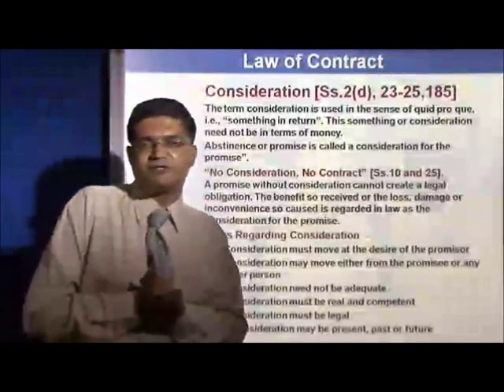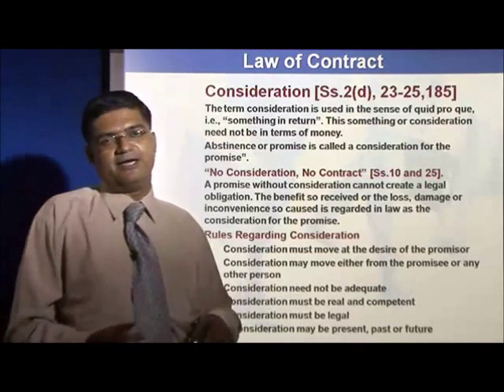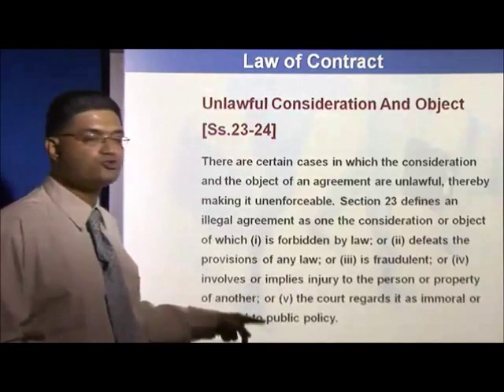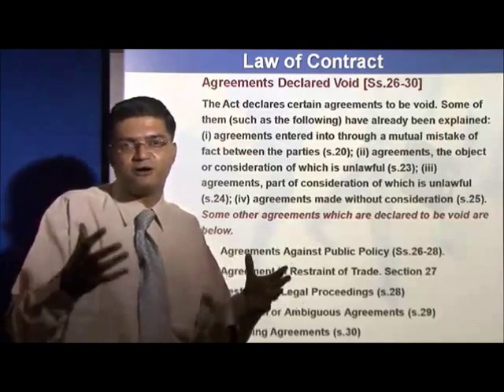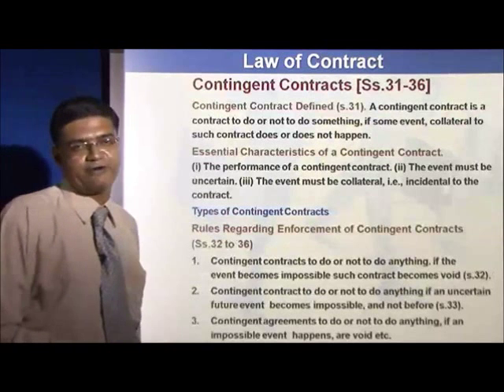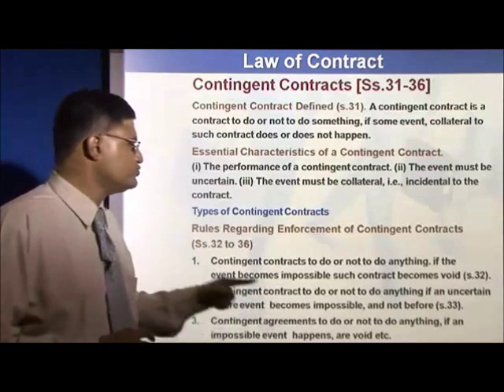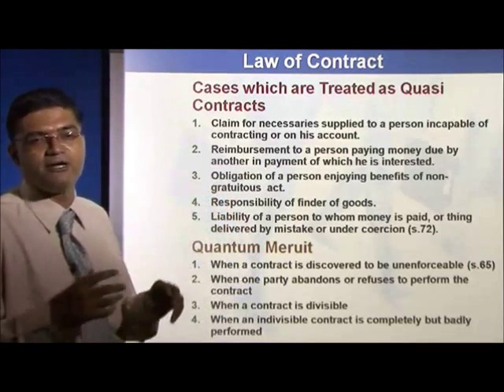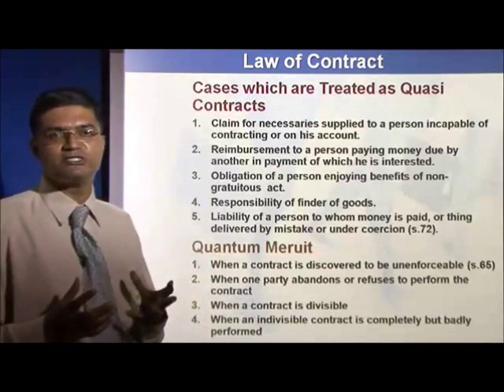Business Laws - Law of Contracts - myBskool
Business and its Environment -- Mr. Venkatesubramaniam M.Tech IIT Mumbai, LLB, M.Phil

myBskool offers one year and two year PGDM in alliance with IMT Ghaziabad. IMT Ghaziabad is a  leader in distance education in India. Learn while you earn.

The course videos are delivered by professors from IIM, IIT, and with a Ph.D in management.